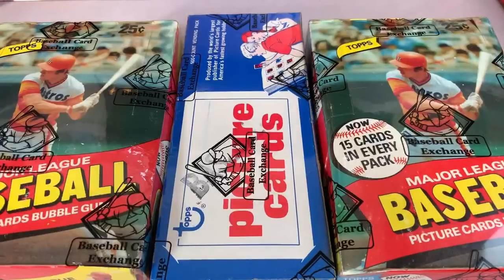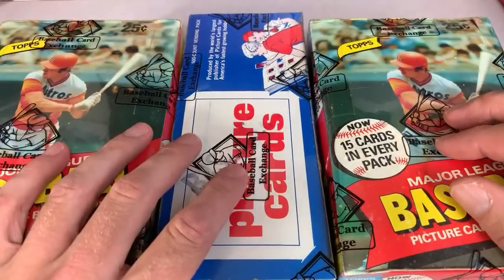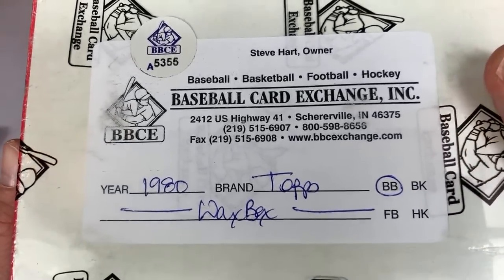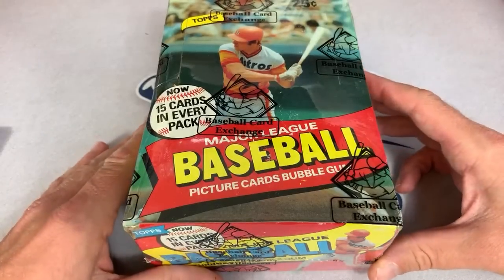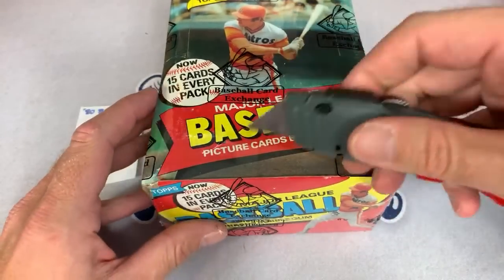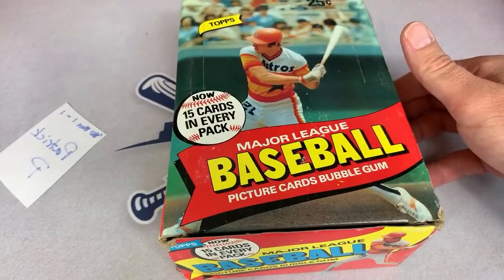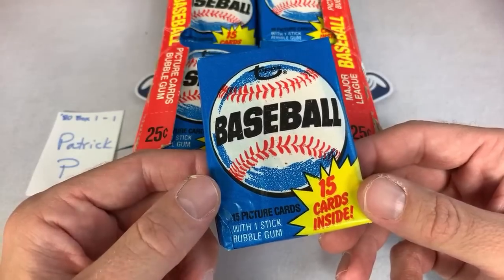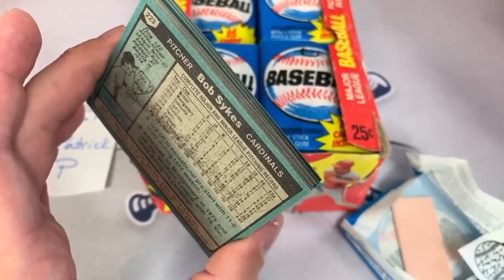$35,000 RICKEY HENDERSON ROOKIE CARD SEARCH! 1980 TOPPS BASEBALL CARD BOX OPENING!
Today we are going to try and pull a Rocket Henderson rookie card in gem mint condition!  Recent sales of a PSA 10 Henderson have been in the $30-$35k range. Can we find him tonight!  Tune in and see!